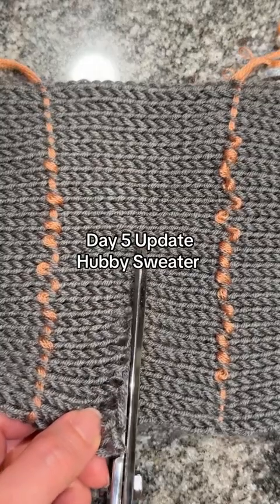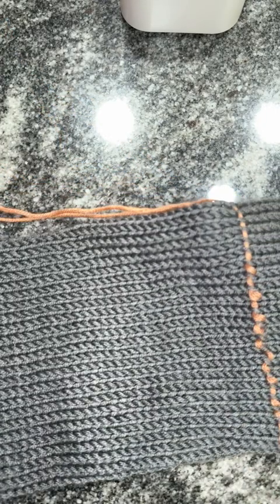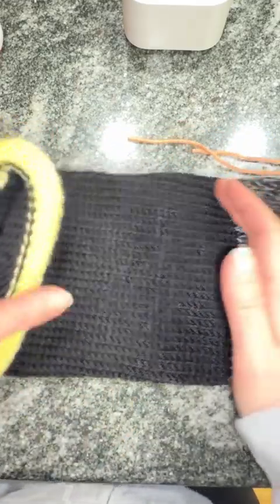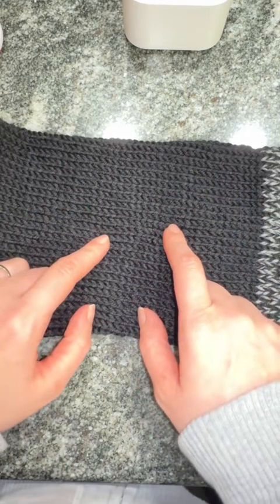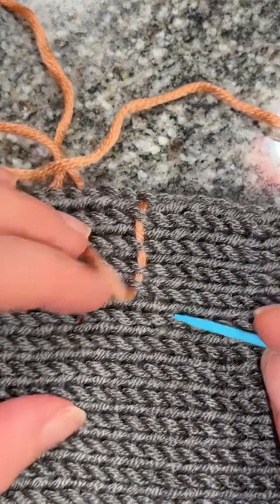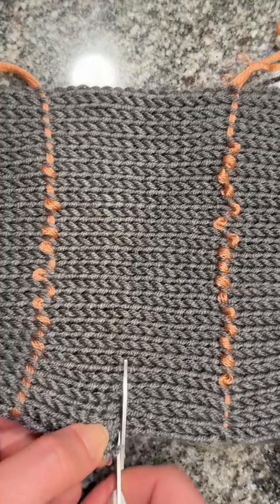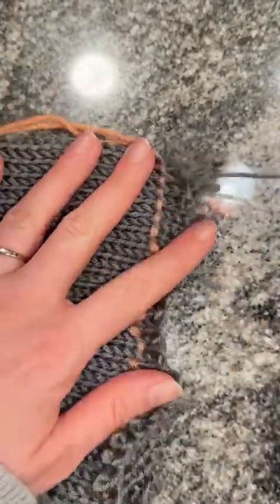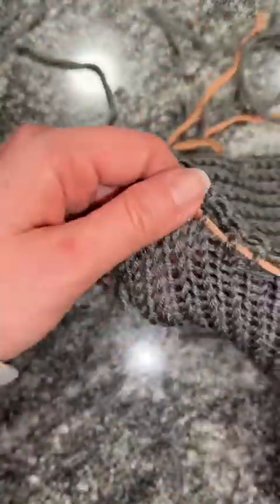Day 5 Making A Sweater Update Sentro Knitting Machine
How to cast on step by step tutorial

How to cast on with waste yarn and flatten tubes

How to change color or add 2nd skein of yarn

How to mattress stitch tutorial

If you would like to purchase a Sentro knitting machine here is my link to my Amazon Storefront - video shows the 48 needle circular machine Check out this list Sentro Circular Knitting Machine from yarnover